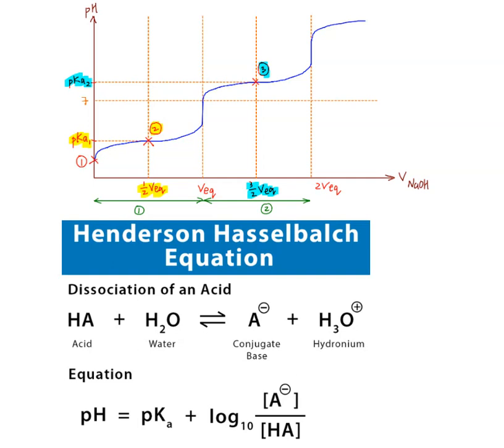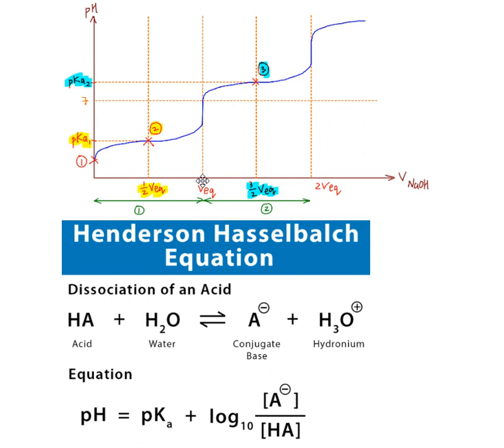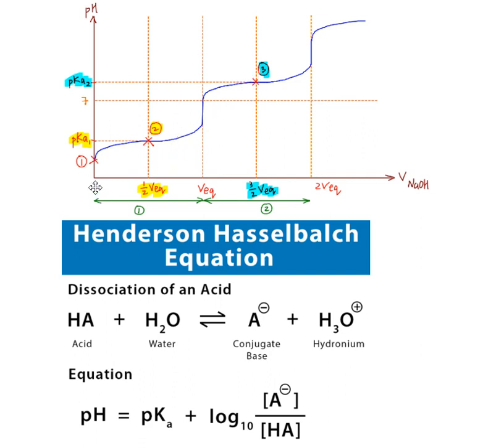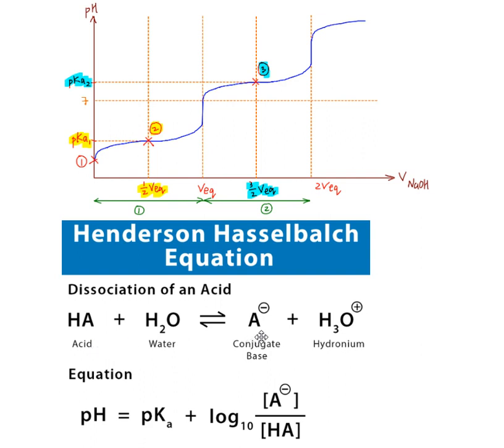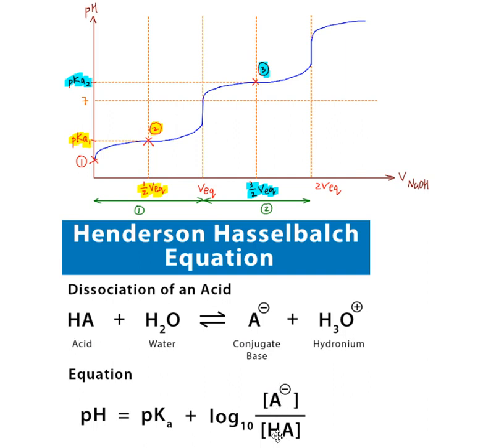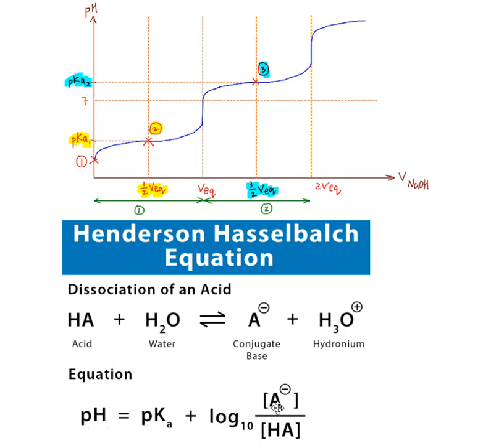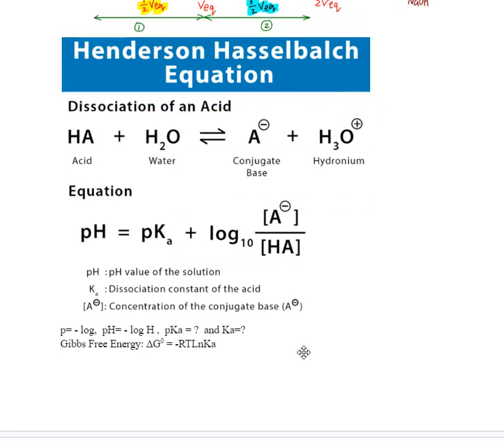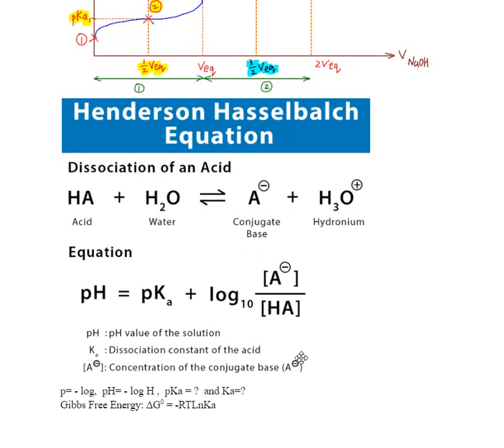Acid base titration curve pKa